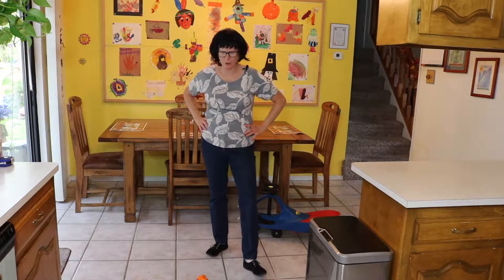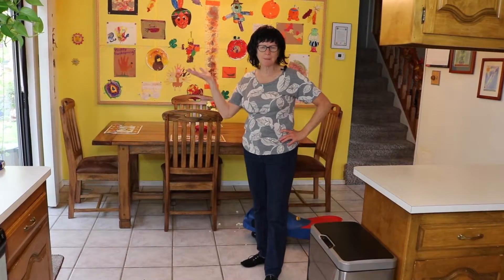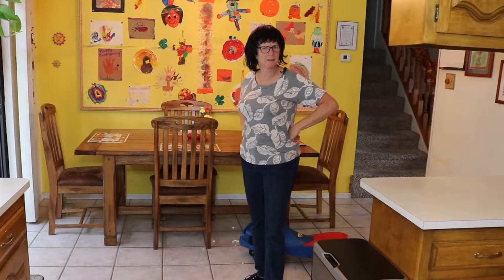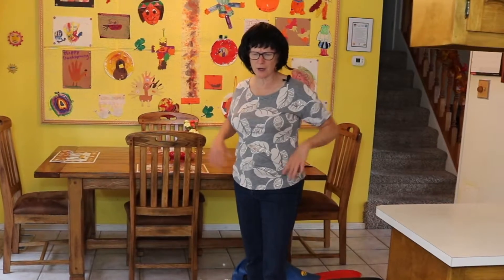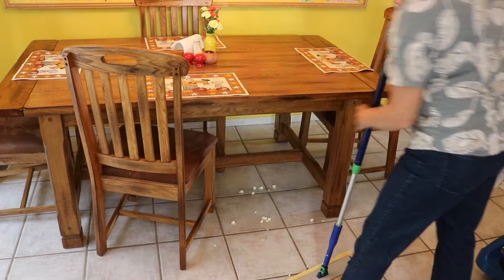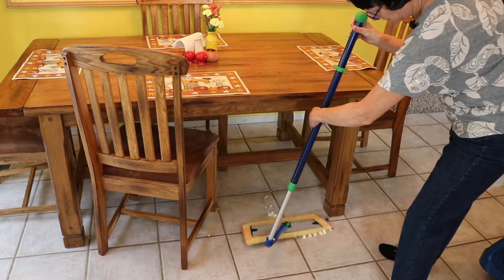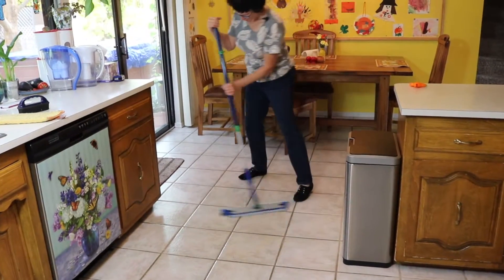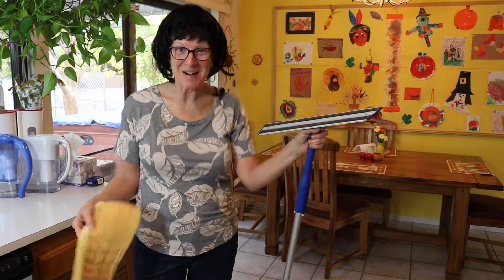Clean Floors, Happy Mom by Susan Moore, Independent Norwex Sales Consultant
Want to learn more about the Norwex Mop System?